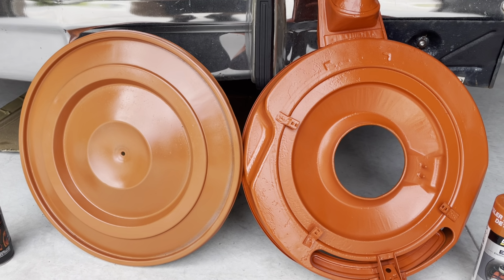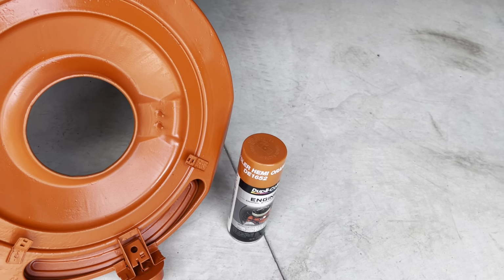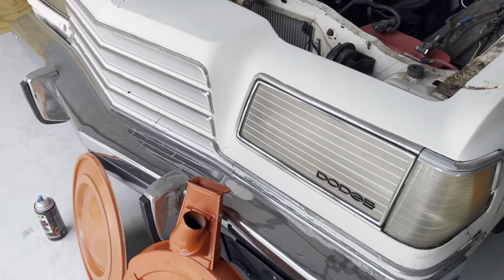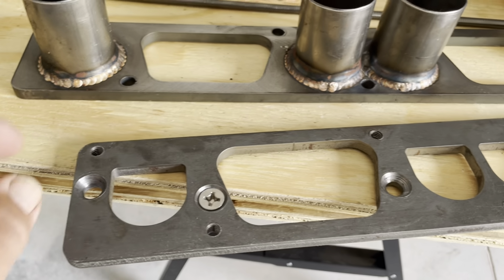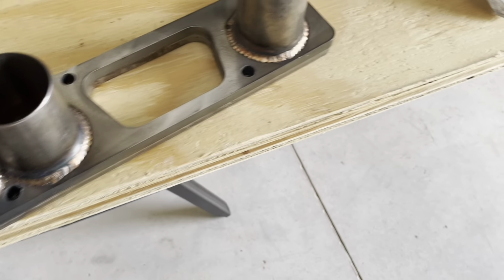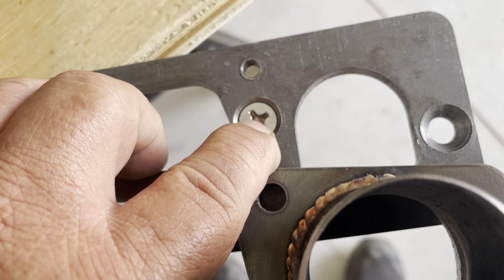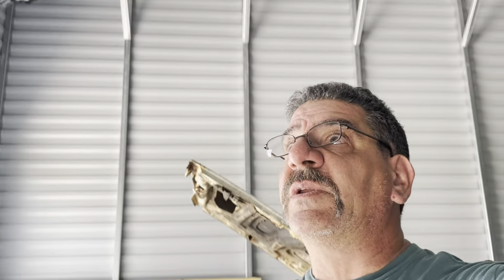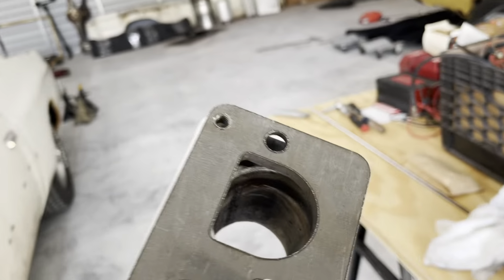"HEMI Orange" 2 different colors? Duplicolor vs VHT. W2 header flanges.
2 different paint companies sprayed with 2 different oranges! WTH? Perhaps old paint, I don't know. Also a quick look at the dual W2 header flanges with tabs. Weld up your own headers? YEA! A PIA for sure.